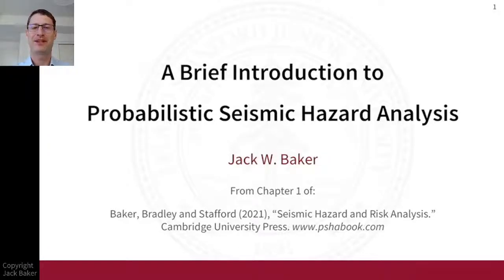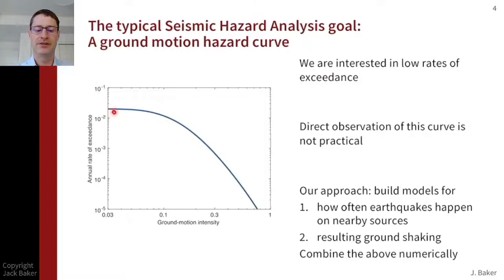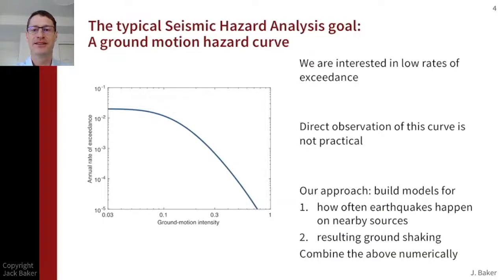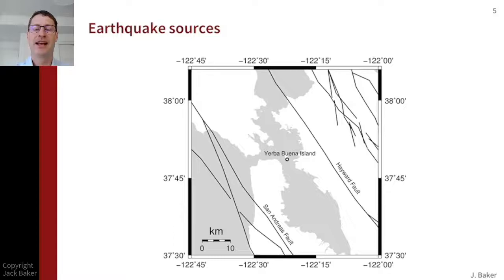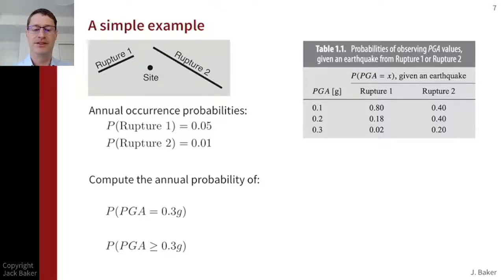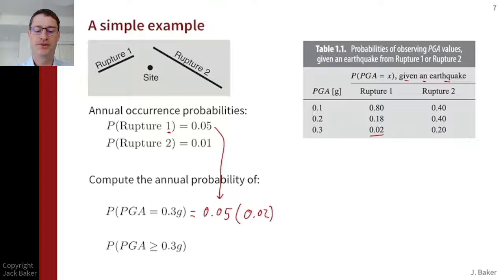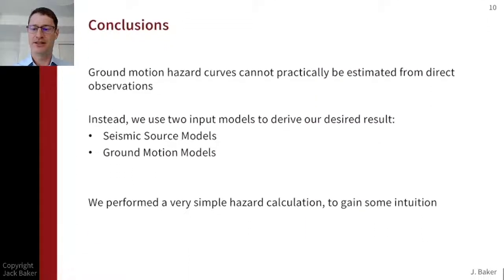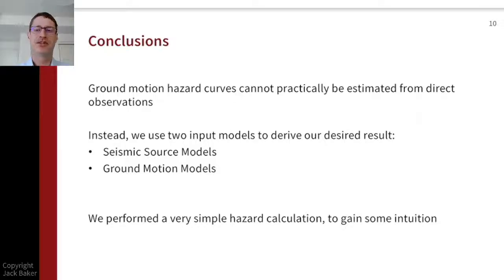PSHA primer: A brief introduction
This video is part of a highly condensed introduction to probabilistic seismic hazard analysis (PSHA), based on the book “Seismic Hazard and Risk Analysis” by Jack Baker, Brendon Bradley, and Peter Stafford (Cambridge University Press, 2021).

for a discount to purchase the book, code demonstrating seismic hazard calculations, and more.

This video provides a short introduction of why we need to perform calculations to quantify the exceedance rate of rare large-amplitude ground motions. A simple calculation is performed to illustrate the basic seismic hazard analysis concept and motivate the need for seismic source models and ground motion models.